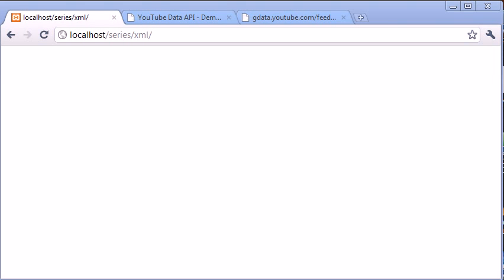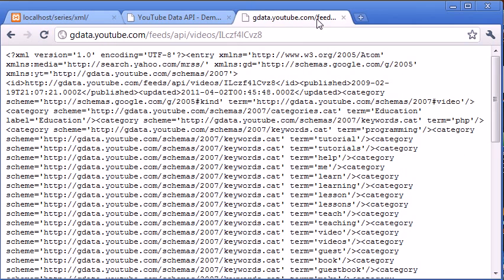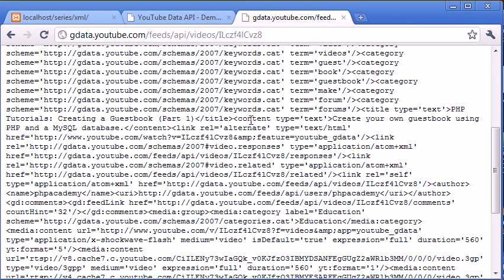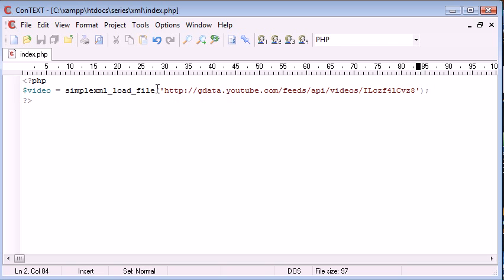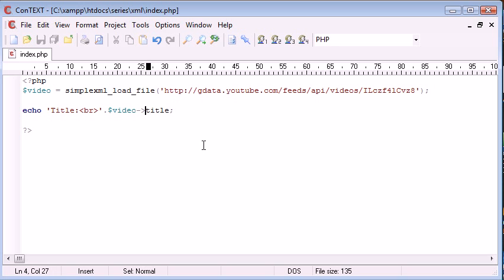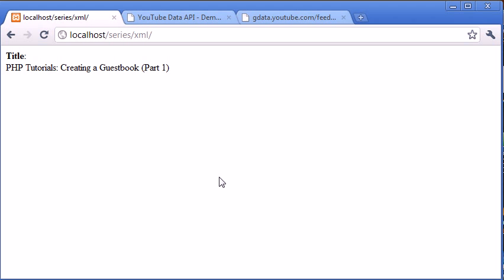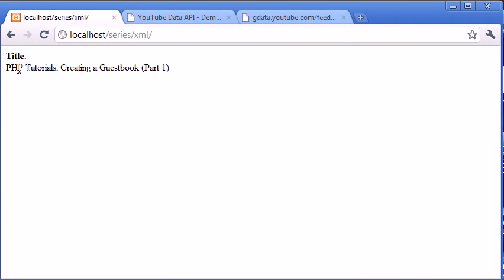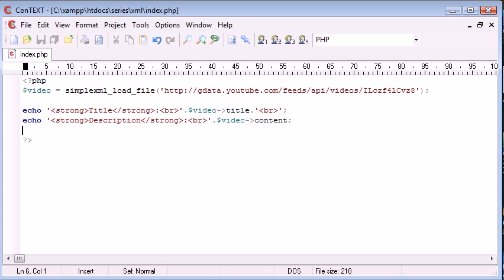Beginner PHP Tutorial 107 A YouTube XML Example YouTube